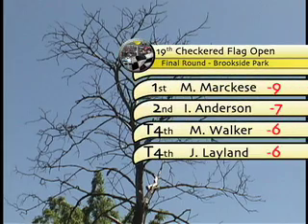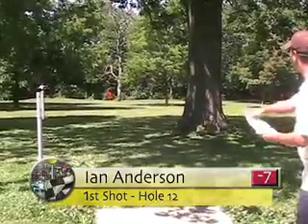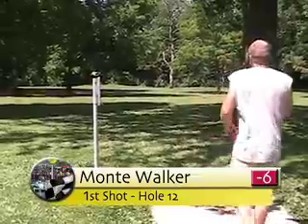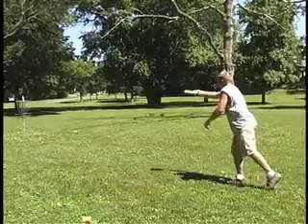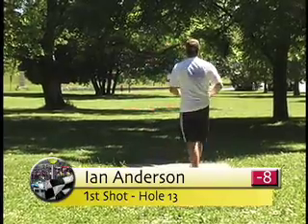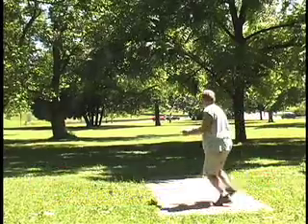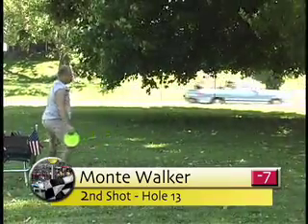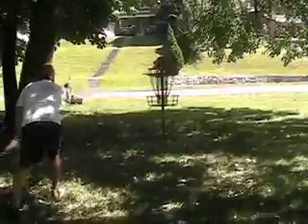The 19th Cheeckered Flag Open - Clip 2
Professional Disc Golfers square off at historic Brookside Park in Indianapolis, home of the 19th Annual Checekered Flag Open.  Final round coverage features early highlights and hole by hole analysis of the lead card as contenders battle for the first place prize and a USDGC qualifying spot.

Coverage by Ethan Wellin